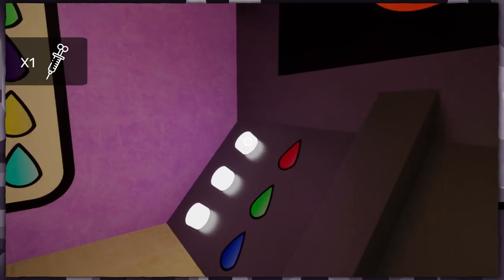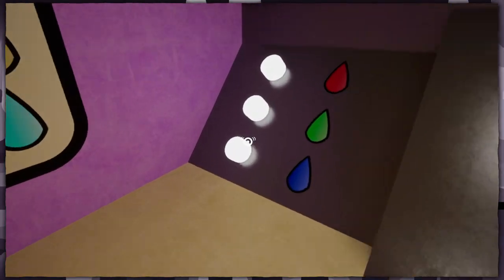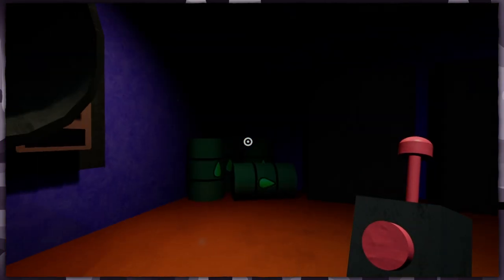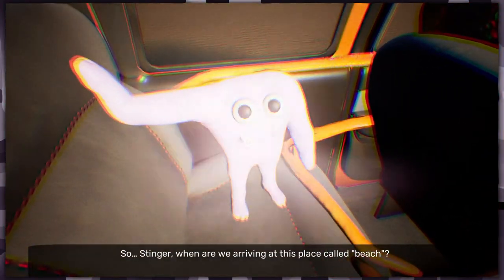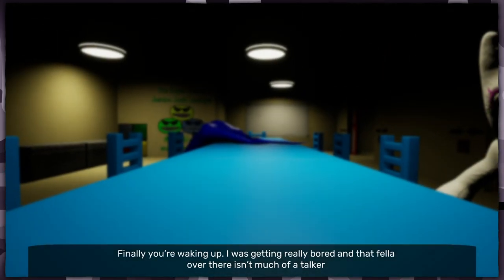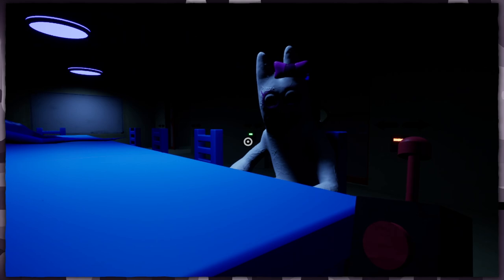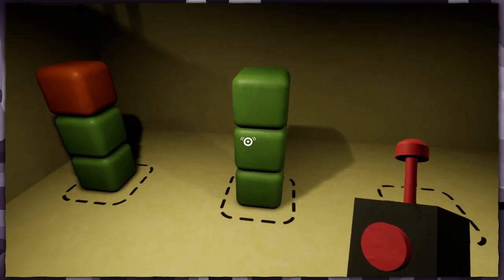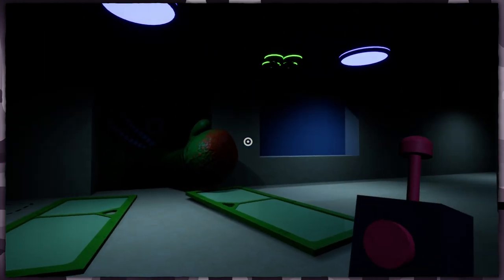Touching Nabnaleena (Garten of Banban 3) [4]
Saz Gartens. Jessica ofs. Julia Banbans.

BUGS:
• Jessica (Nabnaleena kinnie)
• Julia (Jumbo Josh kinnie)
• Saz (Banbaleena kinnie)

EDITING & THUMBNAIL:
• Saz